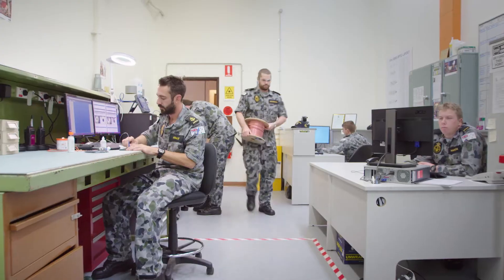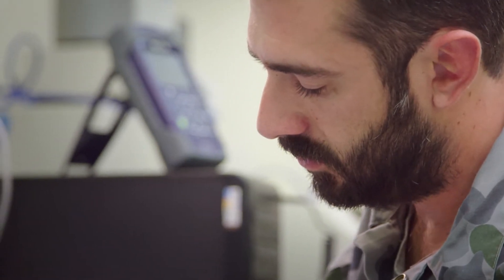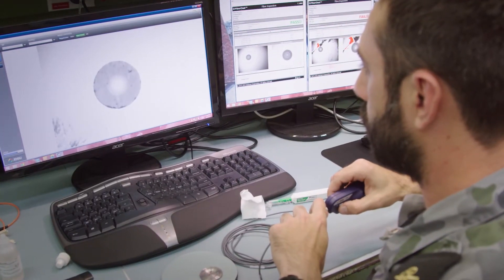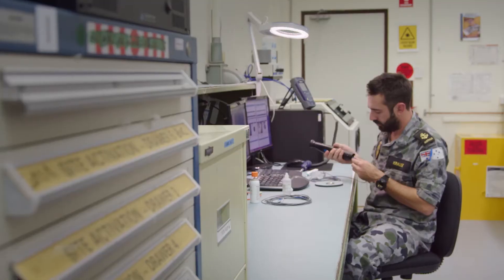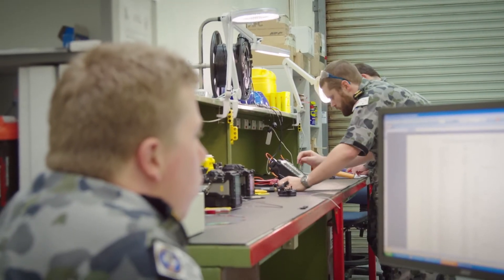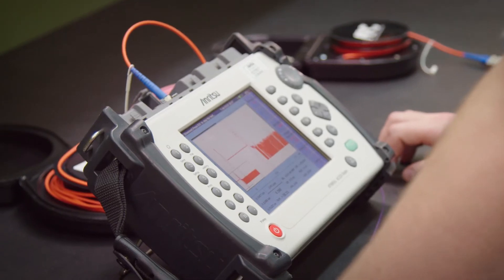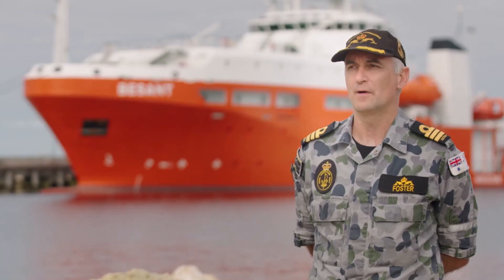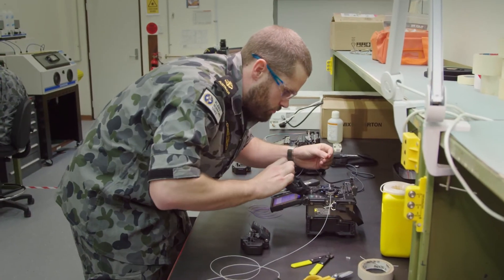Naval Engineering - Cable Splicing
Fibre optics are widely used throughout the RAN platforms and quite especially specialised within the Navy. Sailors at the Fibre Optic workshop at Fleet Support Unit in Western Australia talk about their work and how they have improved optical fibre technical support, installation and repair capability within the Royal Australian Navy, saving money and time.